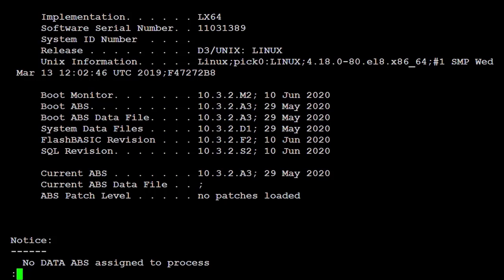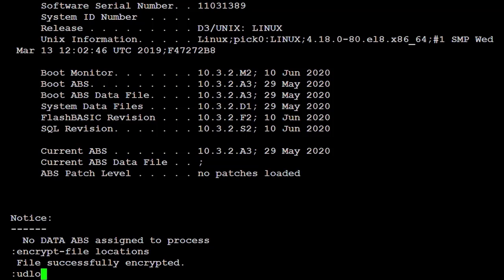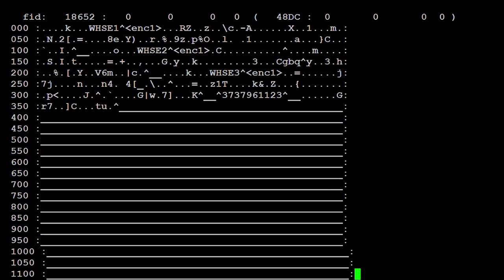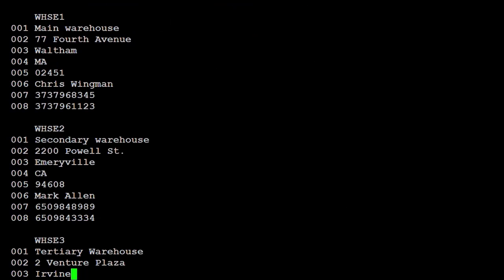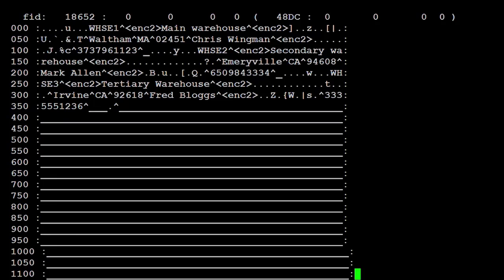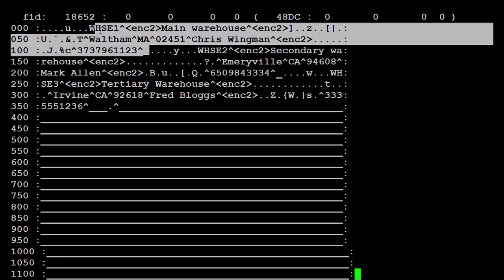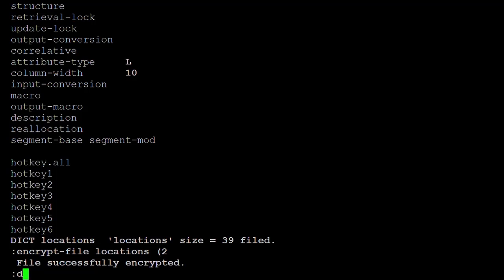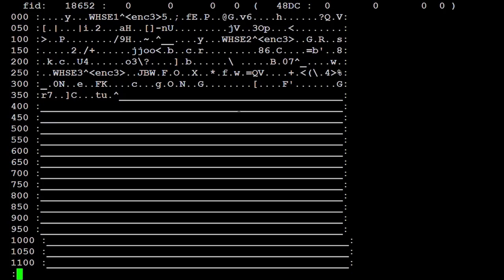Data Encryption Demo